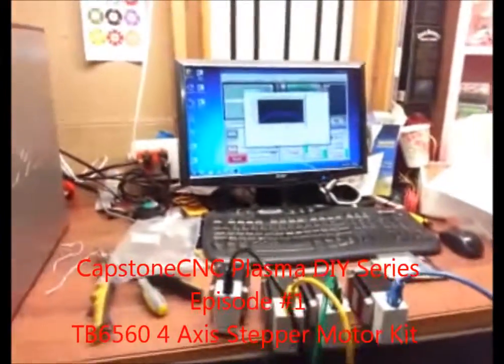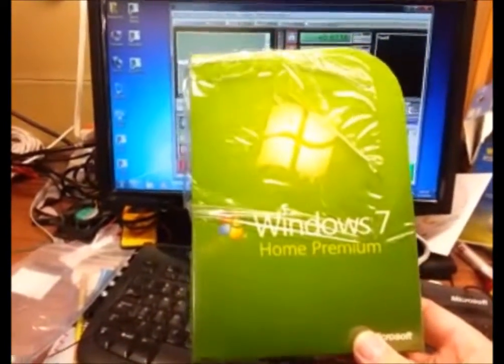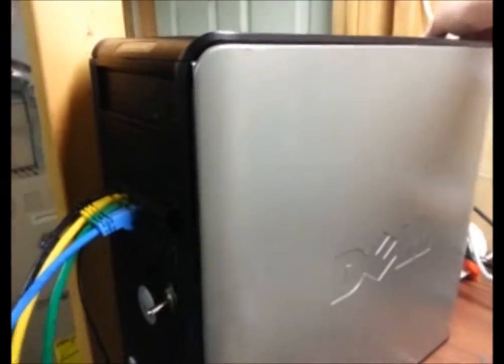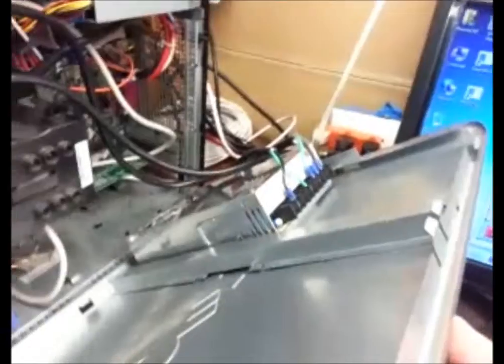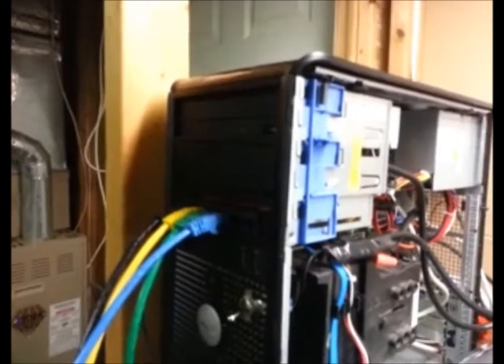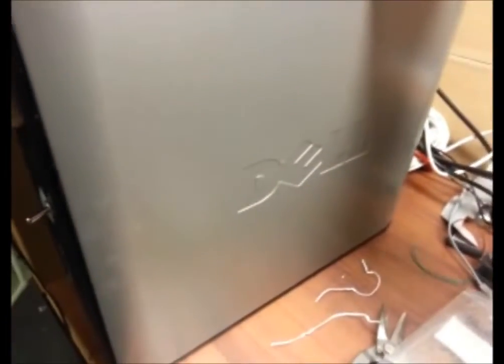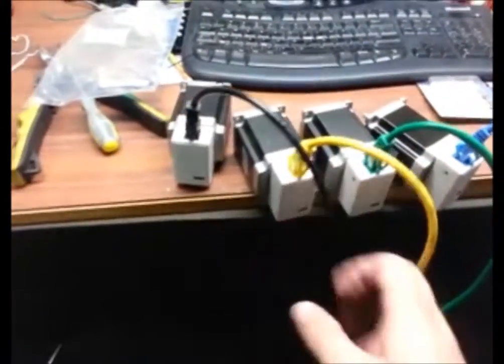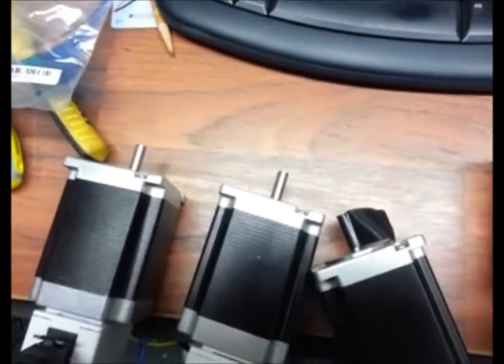CapstoneCNC DIY CNC Plasma Table Series Episode 1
My First Video is a brief look at my DIY CNC Plasma Table Project.  Here I discuss the Stepper Motor and Computer Control side of the project along.